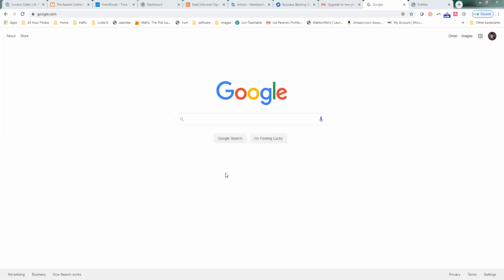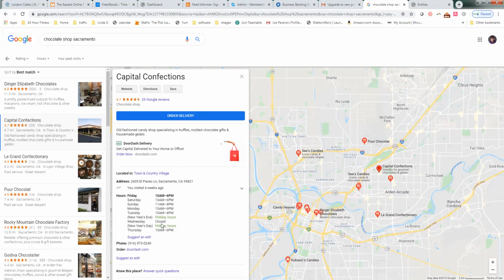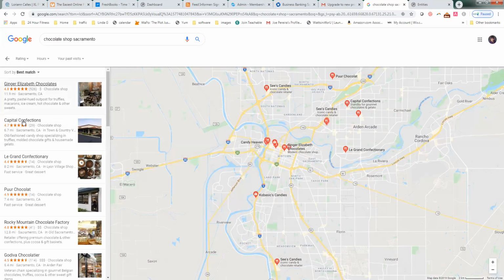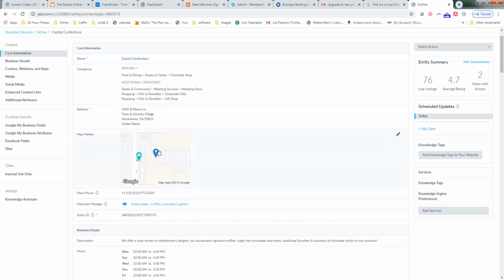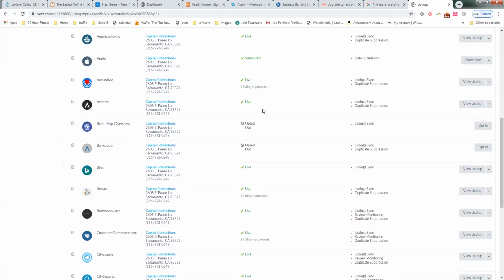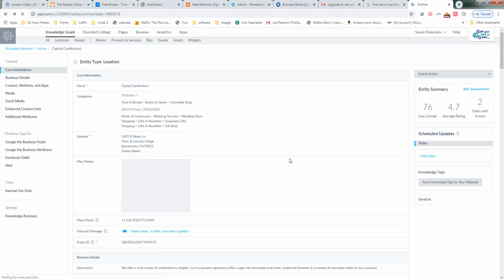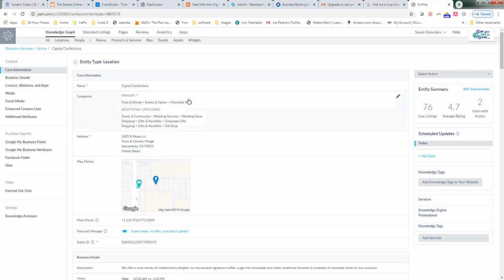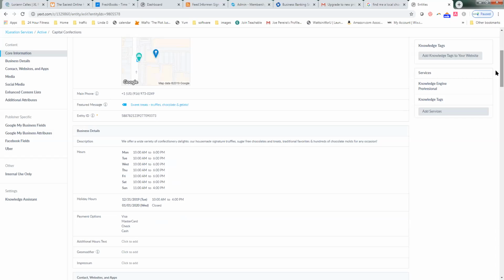seo yext preview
Demonstration of Google queries, results and YEXT beneifts